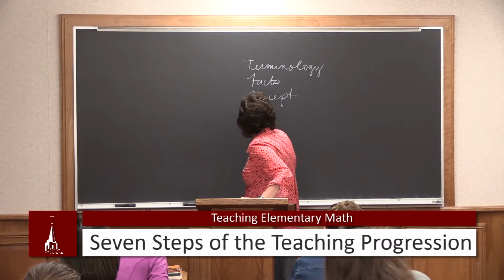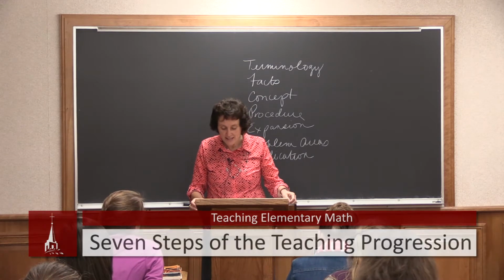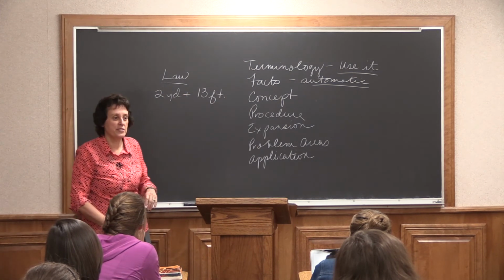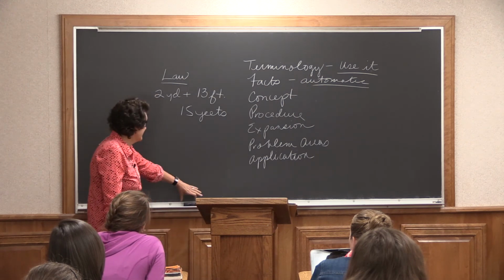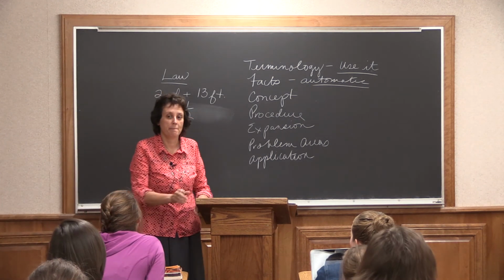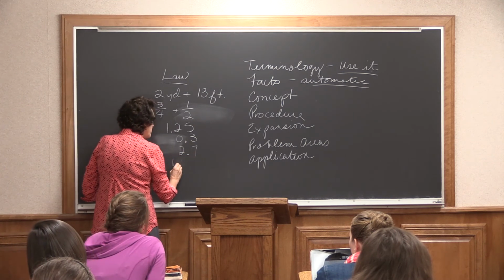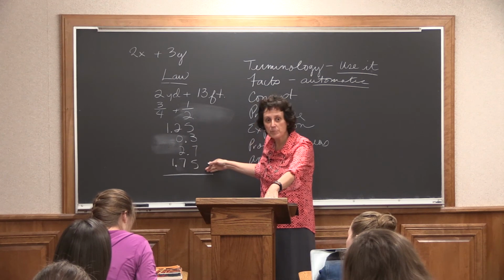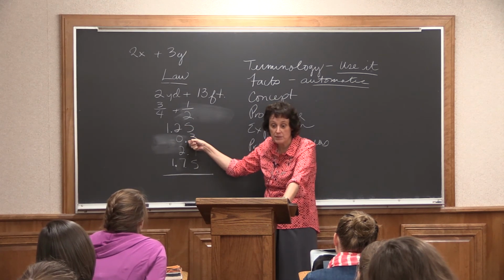(1) Teaching Elementary Math - Seven Steps of the Teaching Process Part 1